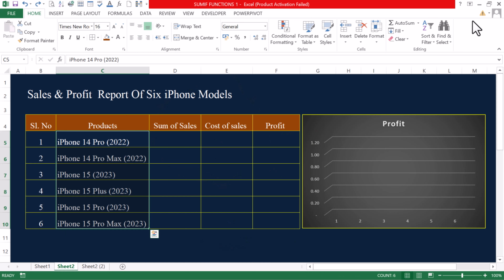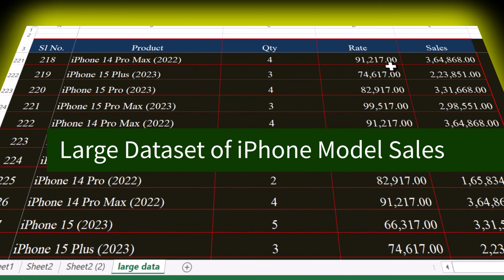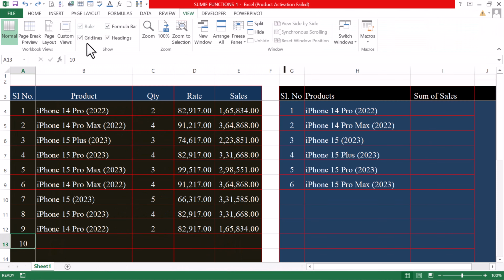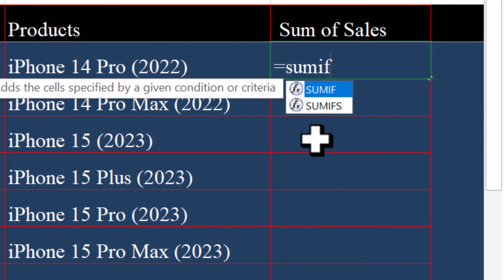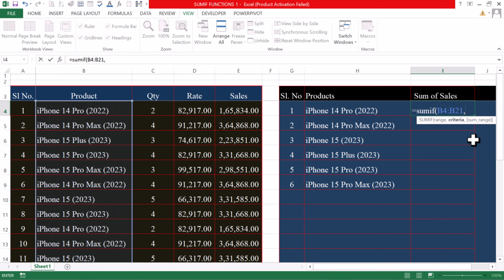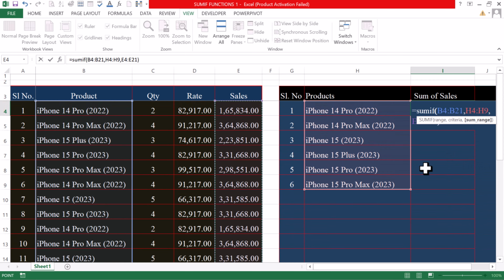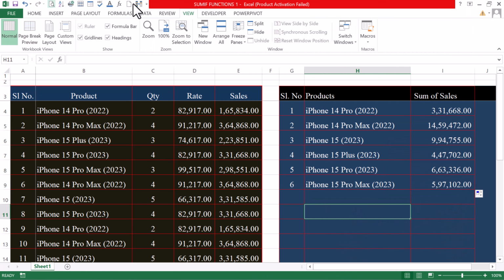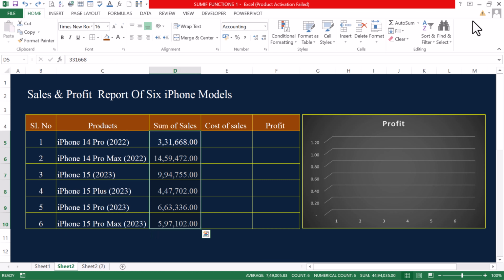Summary of data in Just Minutes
Unlock the power of Excel with this practical tutorial on the SUMIF function! Perfect for finance professionals, job seekers, and students of BCom, BBA, and MCom, this video demonstrates how to efficiently summarize sales data in seconds. Join us as we continue our series of classes on financial subjects, offering practical insights and skills for real-world applications.